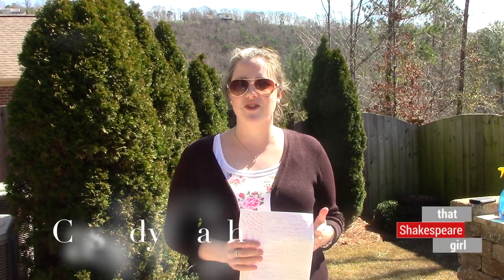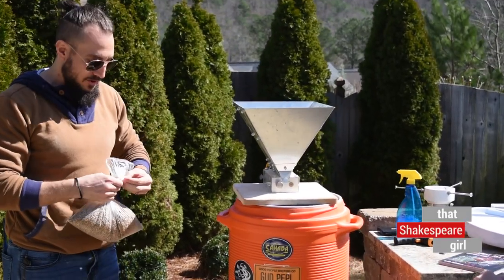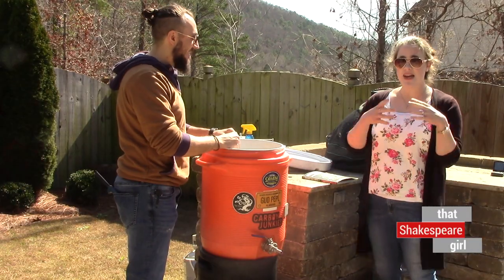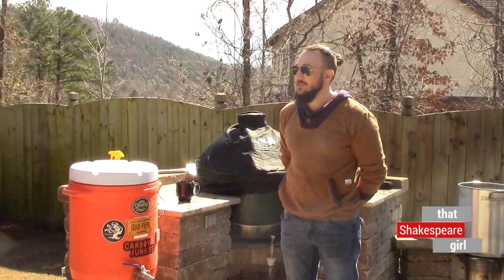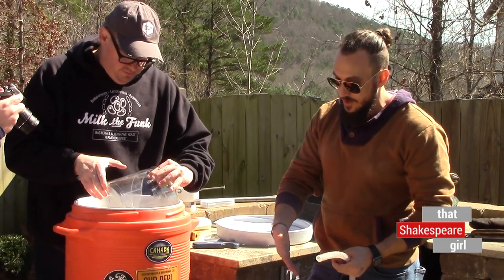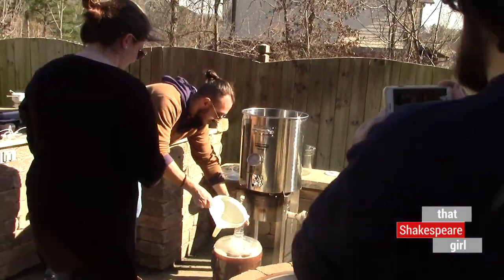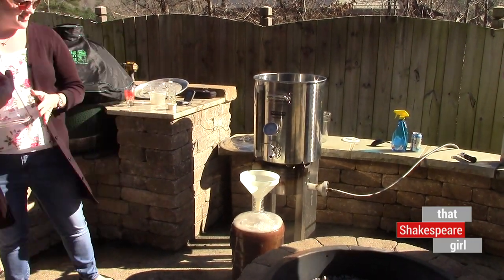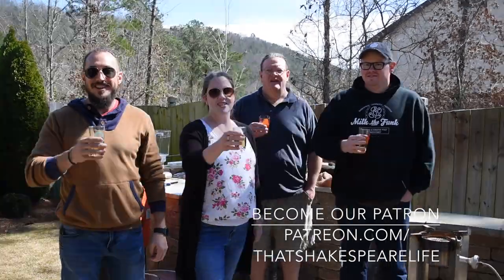Experience Shakespeare: How to Make 16th Century Ale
In the 16th century, ale was the drink of choice for everyone from the poorest laborer all the way up to Queen Elizabeth herself. To make it even more Shakespearean, ale was only popular through Shakespeare's lifetime as right after he died in the mid-1600s, beer would surpass ale in popularity to become the national drink of England. So when you try 16th century ale, you're literally getting a taste of Shakespeare's life.

(Video streaming library, activity kits, printable resources, and more!)

This week, Carboy Junkies, a home brew club based in Hoover, Alabama is meeting up with me to try our hand at a 16th century recipe for ale including mugwort, heather, and wild honey. We'll be using modern equipment for health and safety concerns, but this recipe for ale will create a brew similar to what Shakespeare would have enjoyed in his hometown of Stratford Upon Avon

You'll learn:
- what ingredients make a great ale
- the kinds of herbs Shakespeare would have used, where some of them appear in their plays, and a surprising fact about herbal combinations
- the real definition of"wort"
- plenty of Macbeth references
- some Hamlet, too
- Love's Labour's Lost makes an appearance,
- and we even address some of Shakespeare's poems.

all while learning to make ale.

The best part is that this is a hobby you can pickup for yourself and make at home (provided your state has legalized home brewing, so check on that!)

Carboy Junkies shared with me this great book of 16-17th century ale recipes, along with some history about how the brews were used not just for beverages, but also as medicine and tonics.

You can contact them at any of those places or email them directly to find out how to meet up at their monthly brew meetings.

The episodes and our weekly podcast are a blast to produce, and your patronage helps us with editing costs, travel time to locations, and opens up more opportunities to get even more detailed history videos onto the channel.

Thank you for being a part of continuing the legacy of William Shakespeare. I'm Cassidy Cash and I hope you learn something new about the bard.